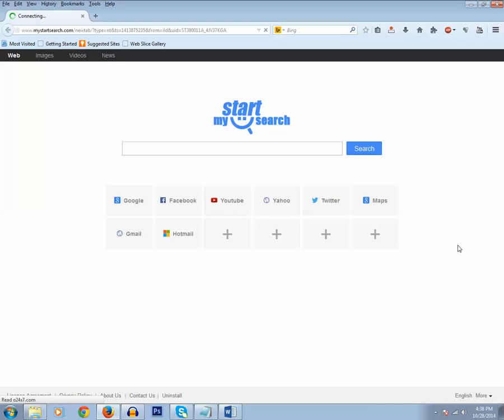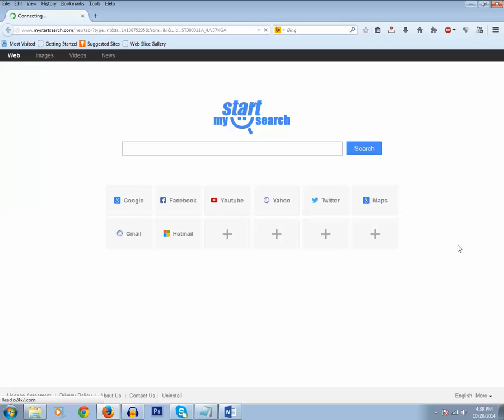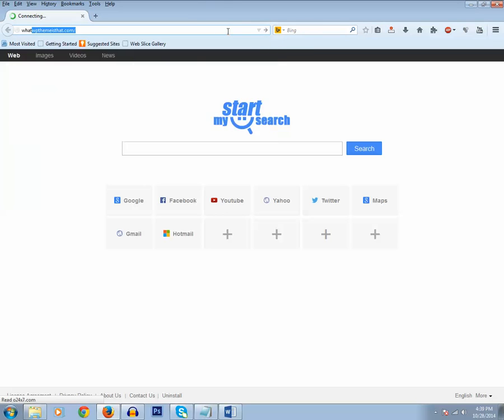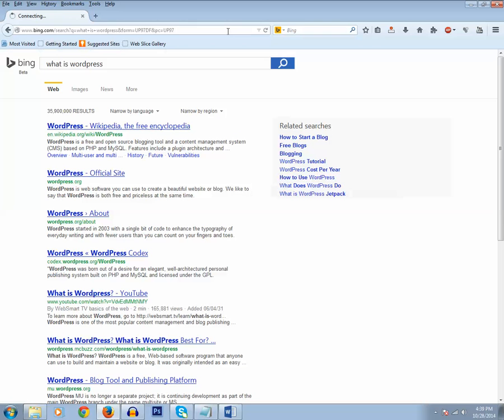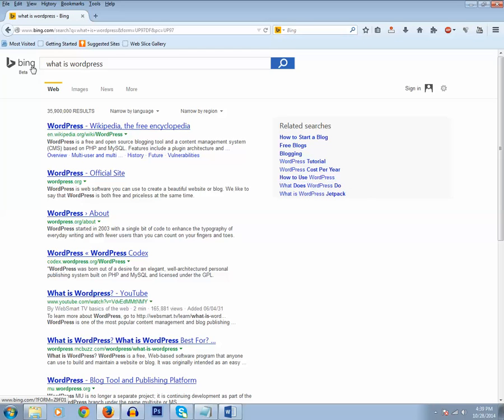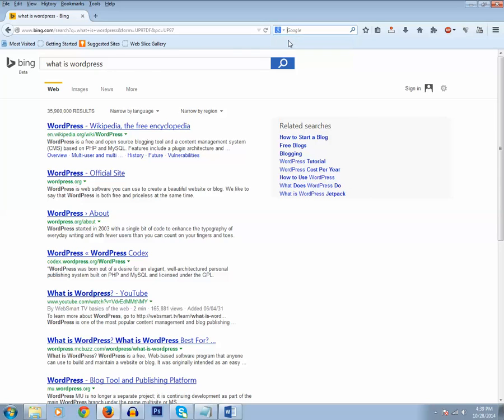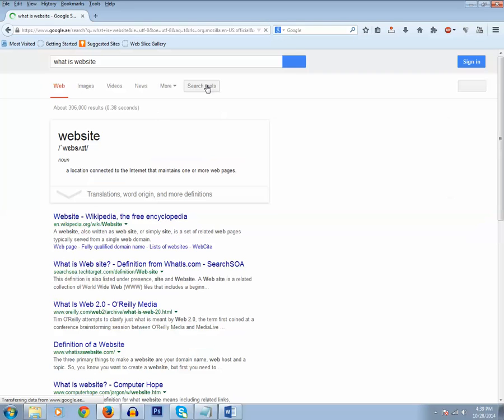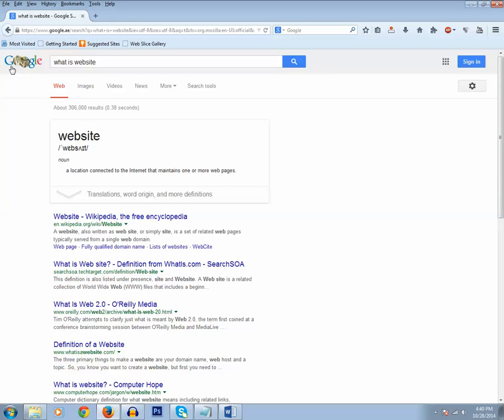Change the search engine in Firefox browser to Google, Yahoo or Bing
Change the search engine provider in Firefox to either Google, Bing or Yahoo whichever you want. At first check which search engine is available right now and then you change it.